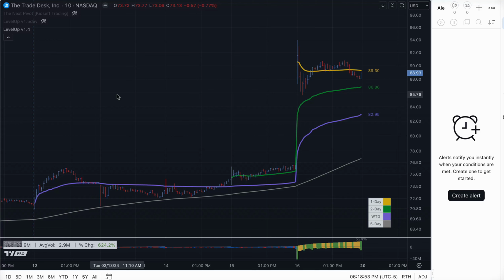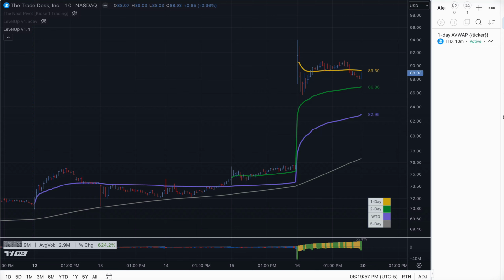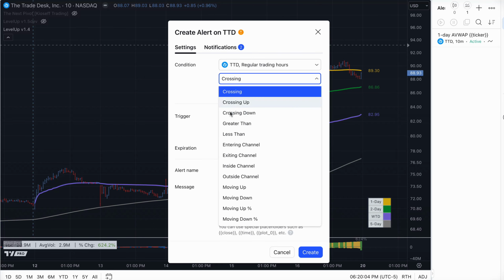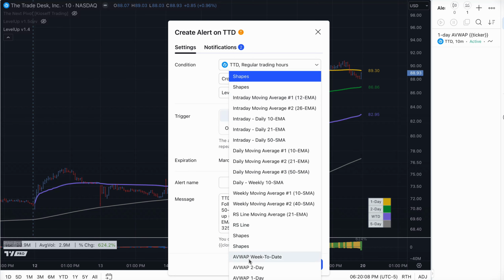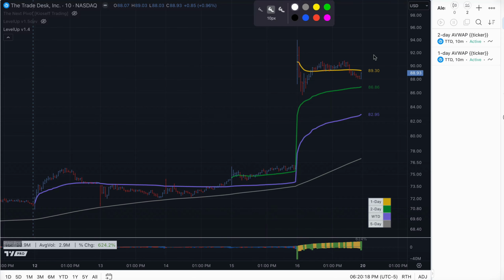How to Create TradingView Alerts on Anchored VWAP (AVWAP)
The short video that follows shows how to create two TradingView alerts on the LevelUp indicator for the auto-anchor 1-day and 2-day VWAPs (AVWAP).

0:00 Introduction
0:21 Create alert on 1-day AVWAP
1:11 Create alert on 2-day AVWAP